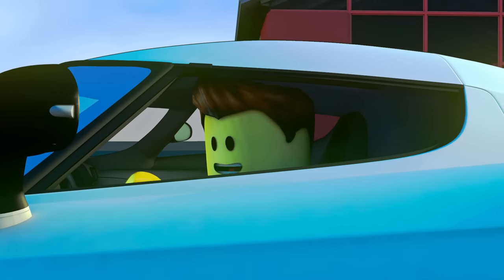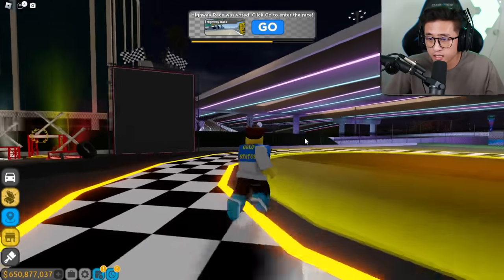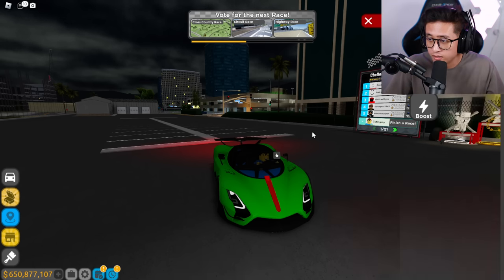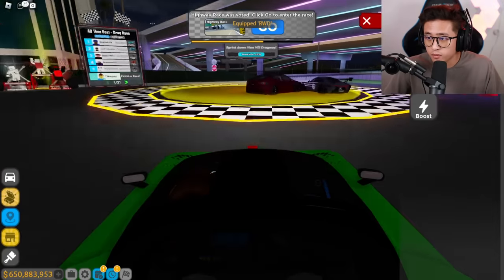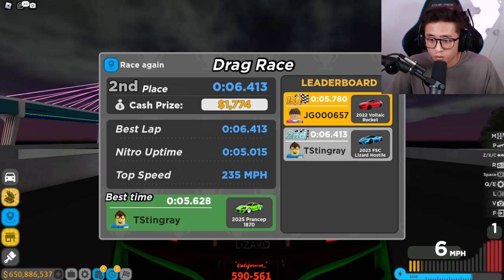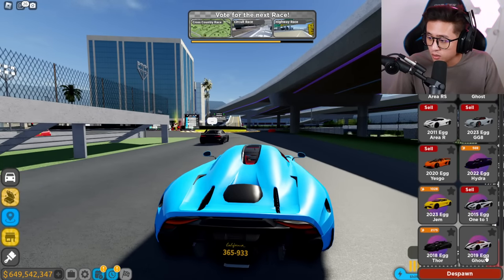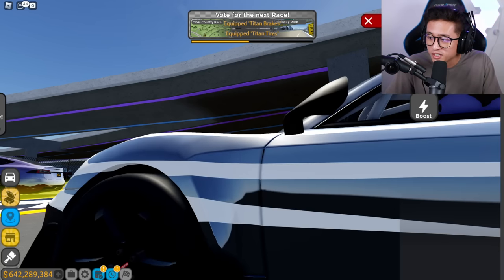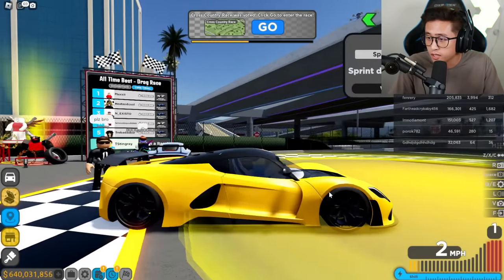Trying To Beat THE FASTEST DRAG RACE WORLD RECORD In Roblox Driving Empire